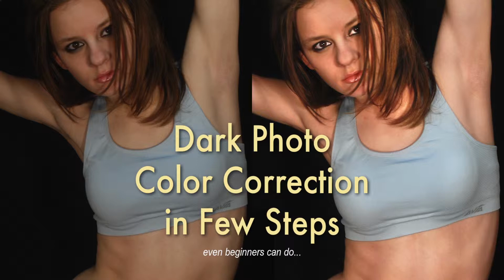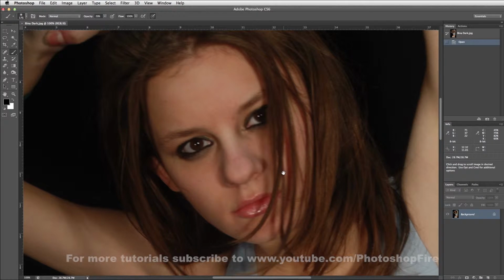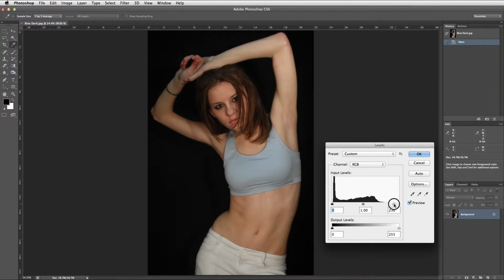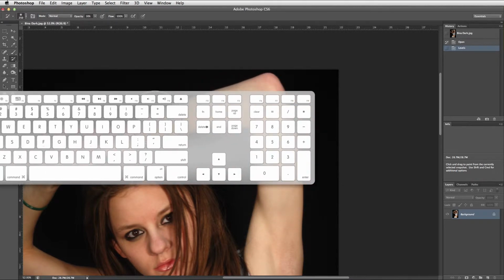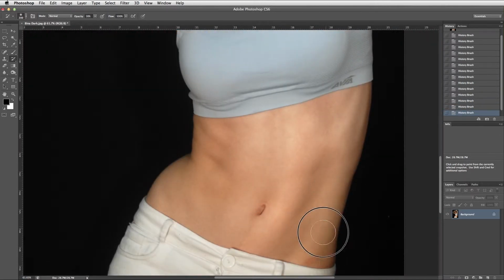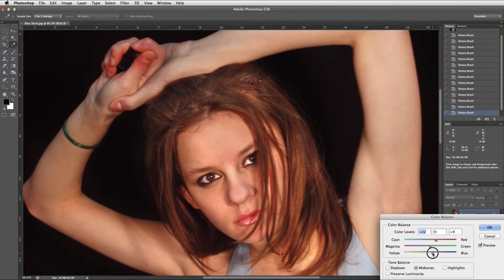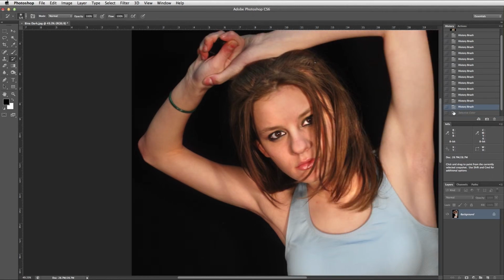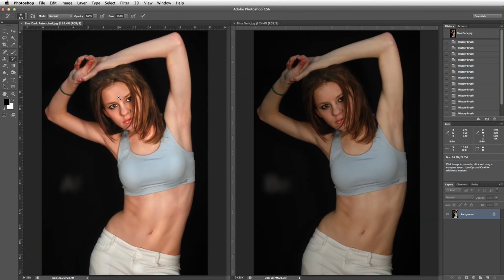Photoshop Color Correction | Photoshop Tutorial by PhotoshopFire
Photoshop tutorial - Photoshop color correction - Photoshop Skin retouch - Using levels - Refer skin tone chart